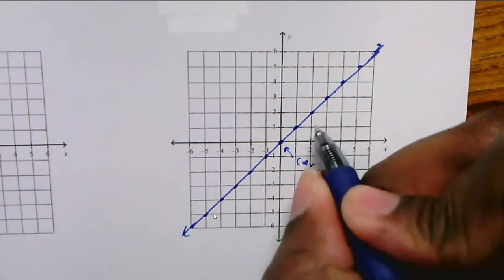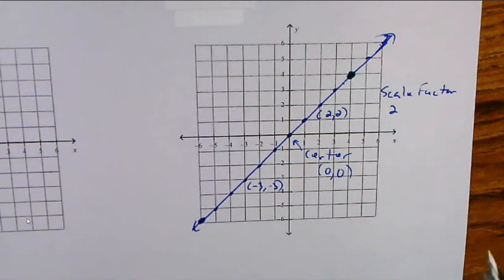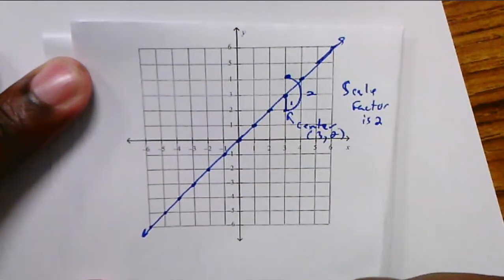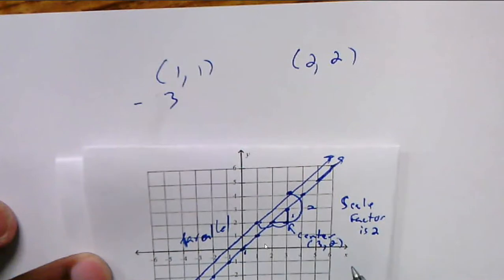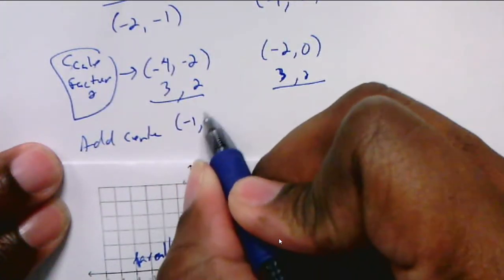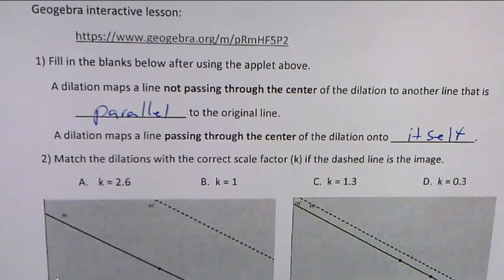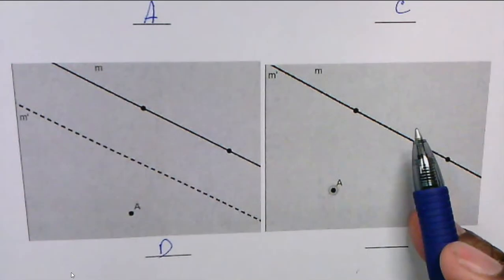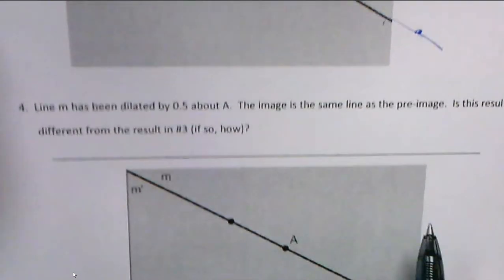Dilating Lines with Geogebra